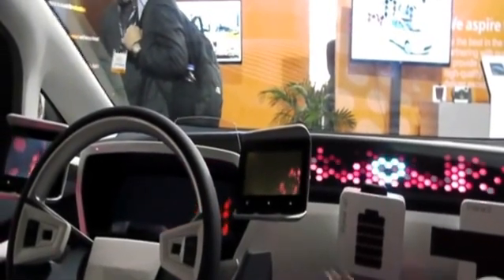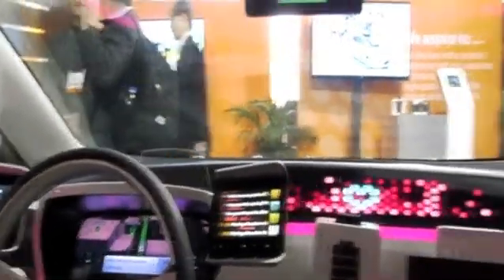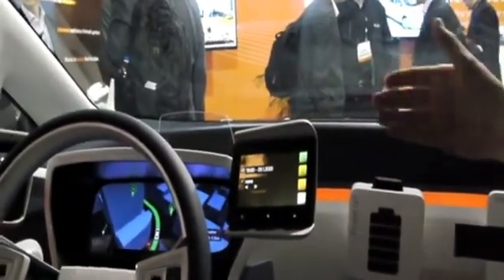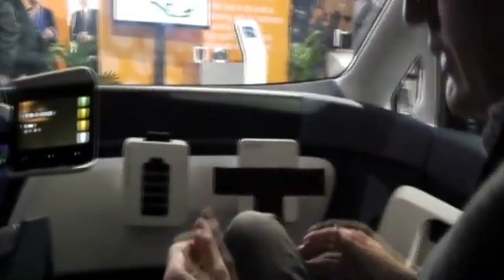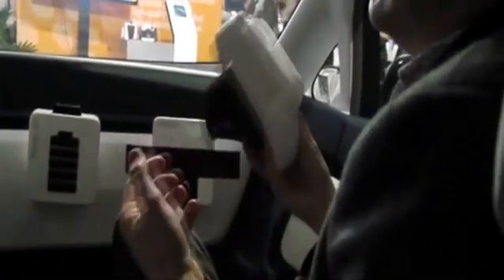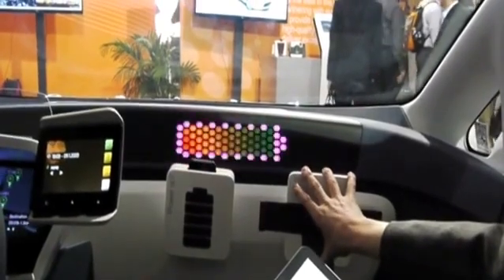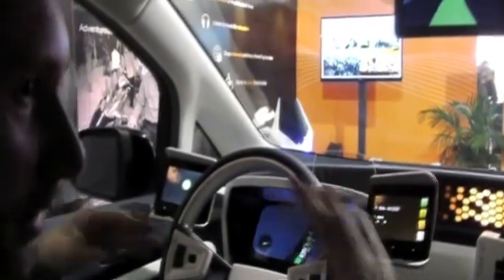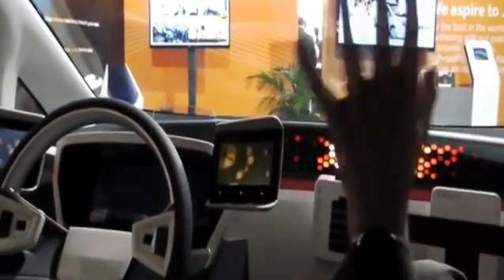The e-Bee Vehicle Concept is Presented to Car Design News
Car Design News host, Mark Vaughn receives a demonstration from Visteon's Simon Harris (Chief Designer of the Auto Envision Group), on the e-Bee vehicle concept at the 2013 International CES.